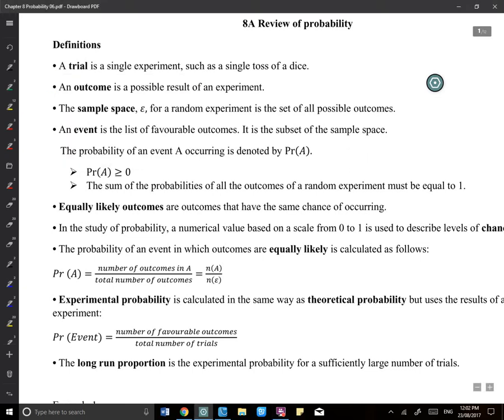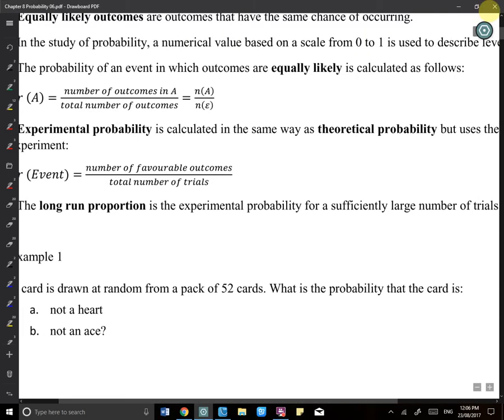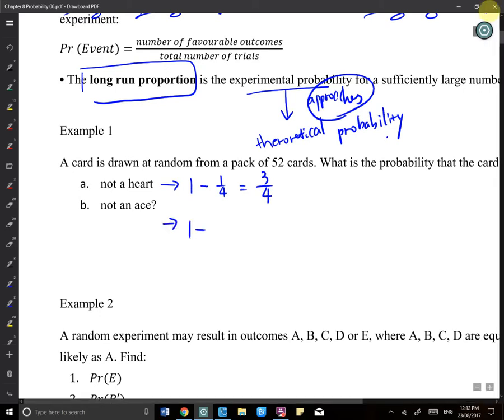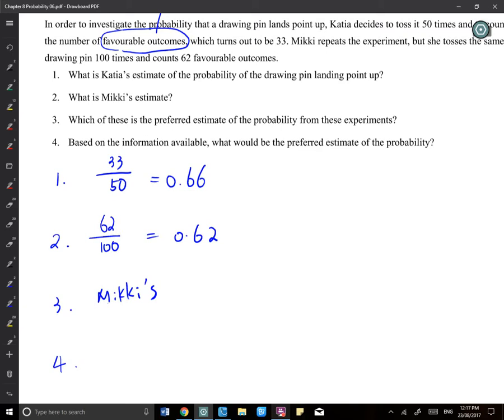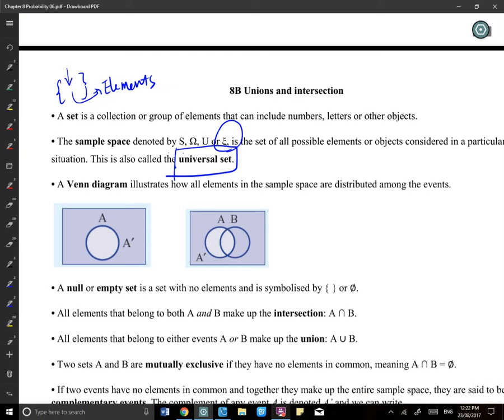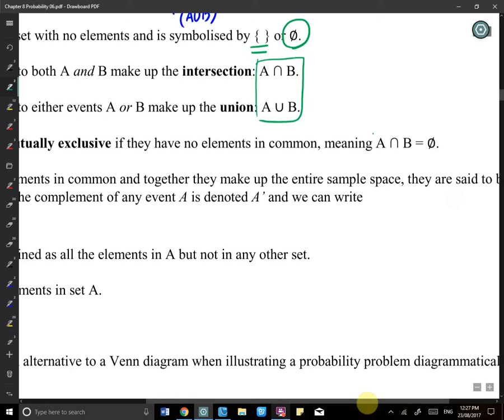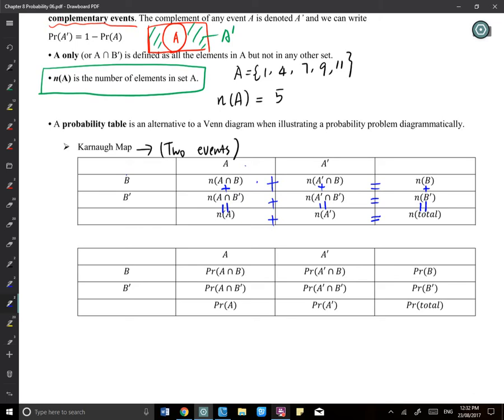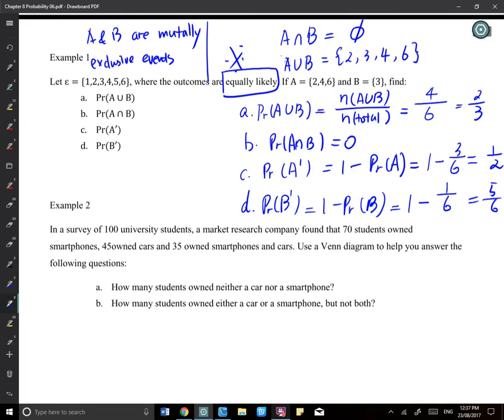Year 10 Chapter 8 Part 1